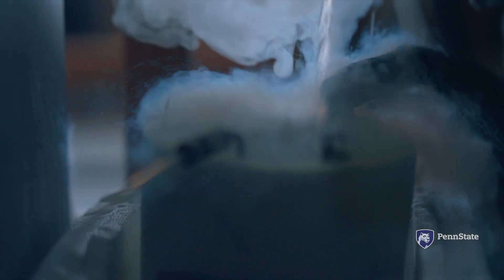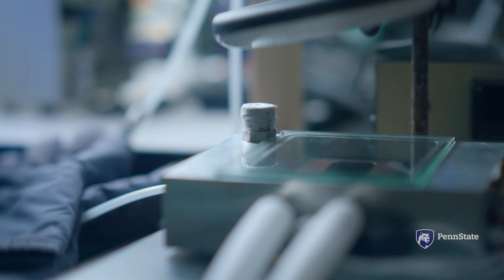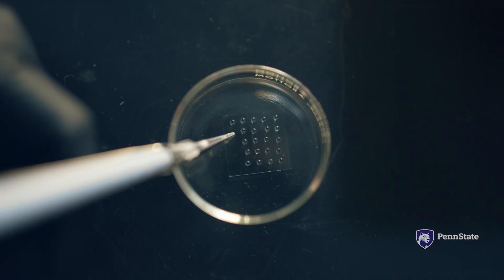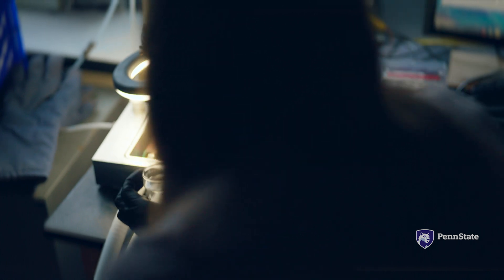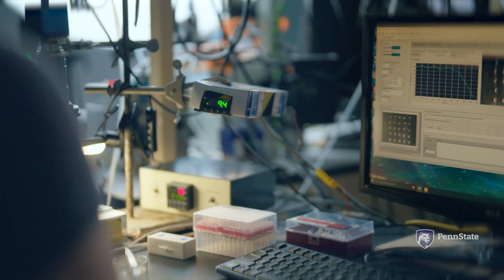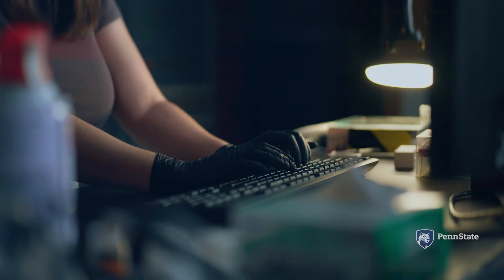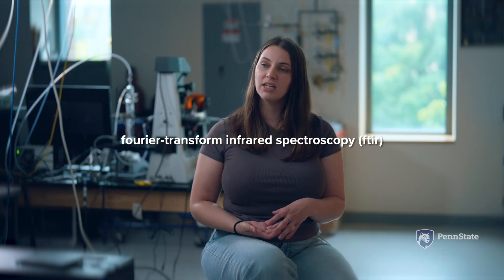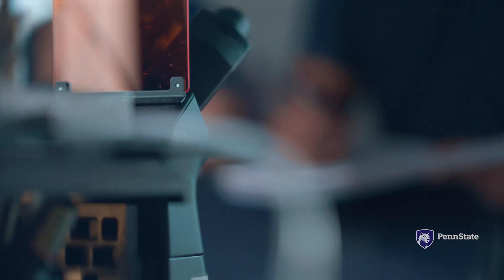How could microplastics influence cloud formation and climate change?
Penn State researchers in @PennStateEberly  uncovered the crucial role microplastics play in cloud formation and ice nucleation. New research indicates that these microplastic particles enter the atmosphere and affect cloud properties, producing significant implications for climate and weather patterns. This includes severe storms and potential changes in precipitation and lightning activity. Understanding these downstream effects is vital for accurately modeling and predicting future environmental impacts.